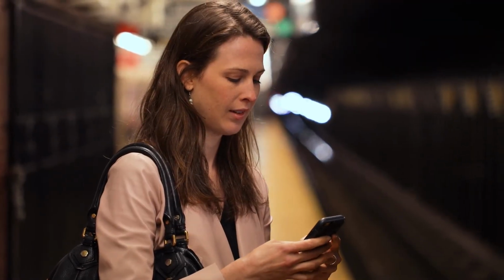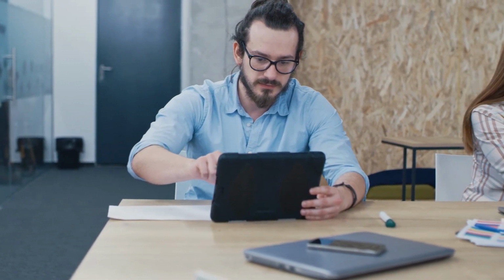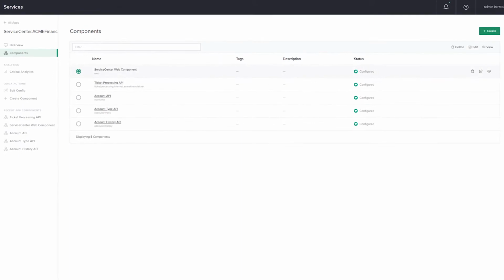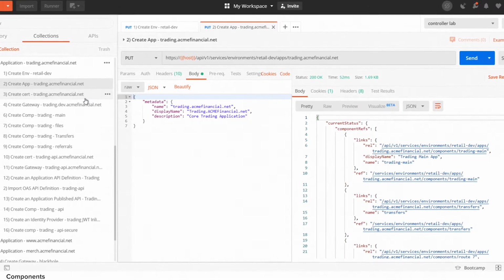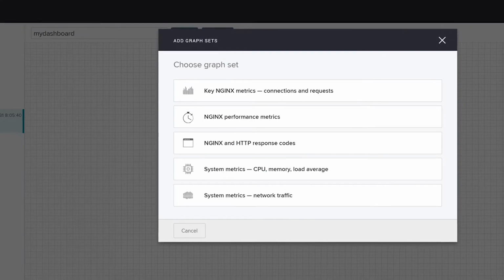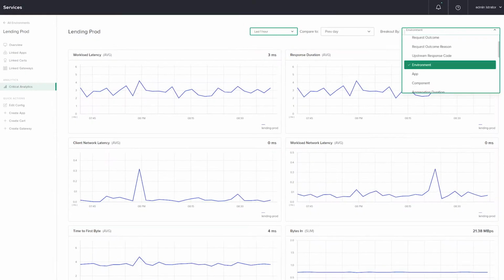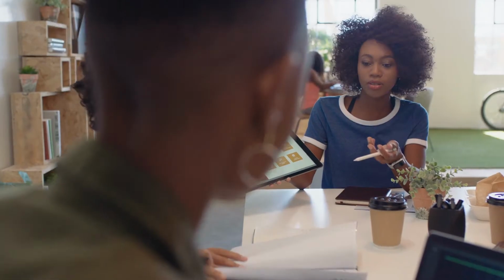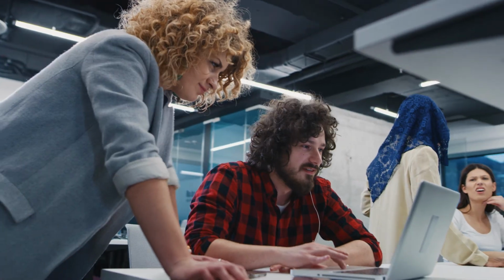NGINX Controller 3.0+ Overview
Watch this brief video to learn about how NGINX’s redesigned application delivery and performance platform can help enterprises accelerate time to market of their connected, digital customer experiences.  Find out how we’ve used an application-centric approach to enable easier load balancing, analytics, and API management in and across clouds for modern app teams, including NetOps, DevOps, and AppDevs.